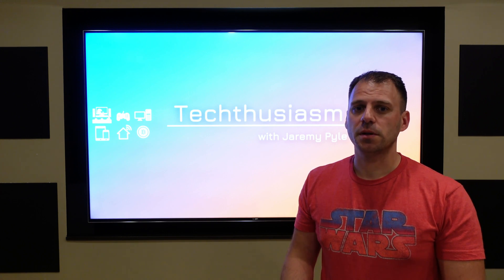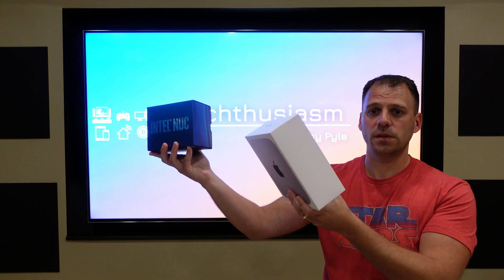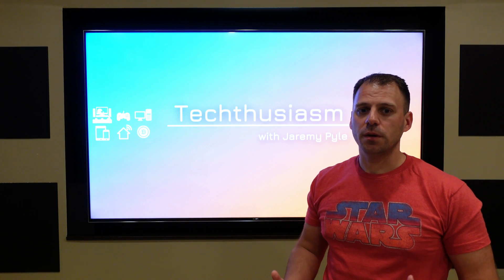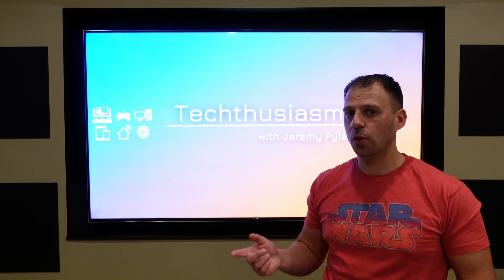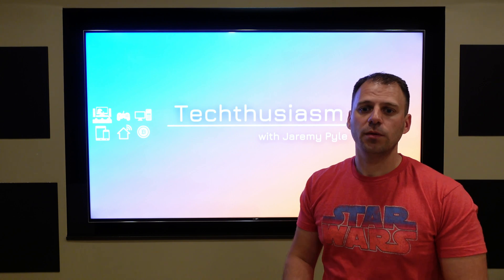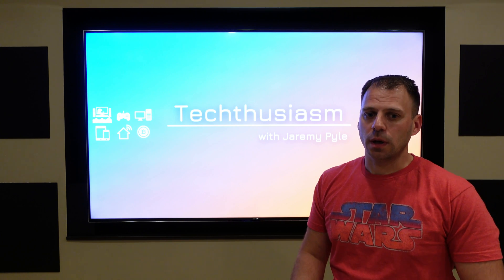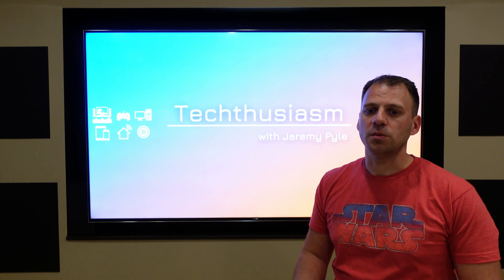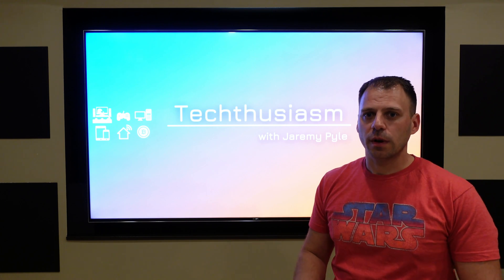Apple M1 Mac mini vs. Intel 10th gen NUC - What's better?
In this video, I'm comparing a base Apple M1 Mac mini and a 10th gen Intel NUC running Windows 11 for my every day computing needs covering a wide gamut of office uses, features, and logistics between the two computers and their operating systems.

1. If you're purchasing on Amazon, use our associate link to shop. This does not cost you anything. The channel will get a small revenue share from Amazon.
2. This does not cost you anything. The channel will get a small Kaleidescape movie store credit.

0:00 Introduction
0:55 Device Specifics
1:22 Other Setup Details
1:43 My Uses
2:37 NUC Review
4:53 Apple Service Needs
5:23 Device Juggling
5:46 Mac mini Review
7:46 No More Juggling
8:02 More Mac mini Thoughts
11:16 Windows on ARM VM
11:48 Where are the iPad Apps?!?
12:51 The Winner?
13:45 Final Thoughts